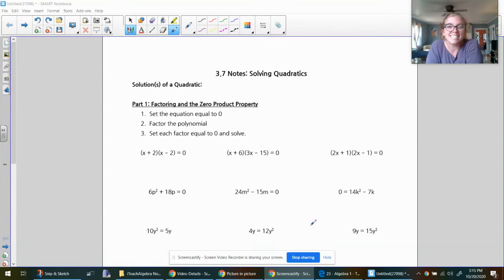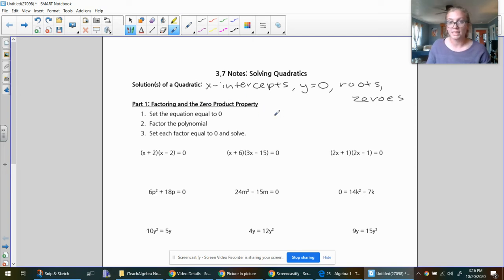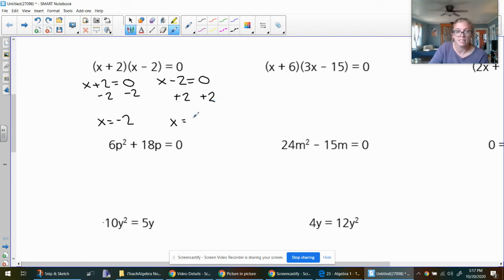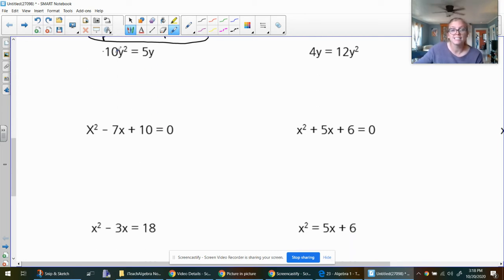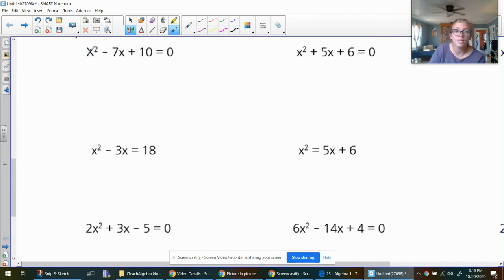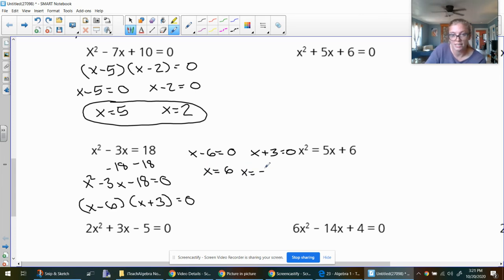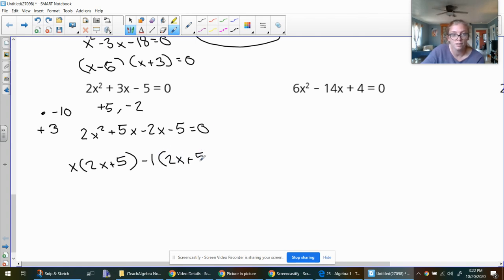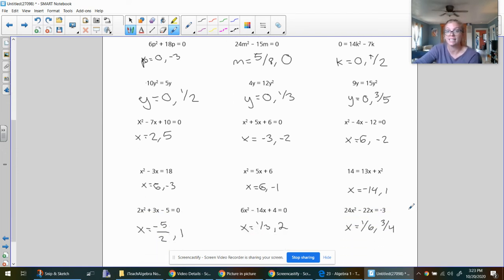Solving Quadratics pt. 1